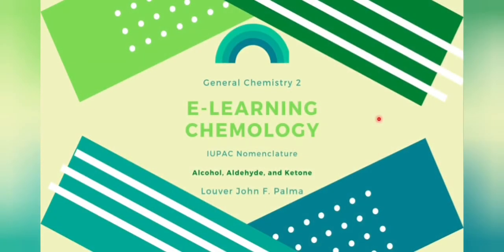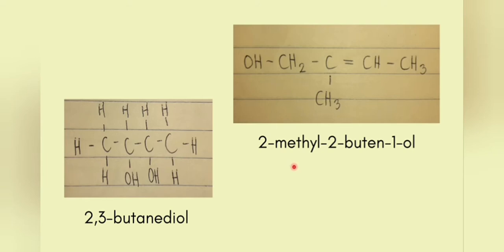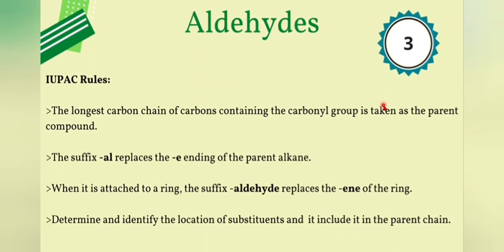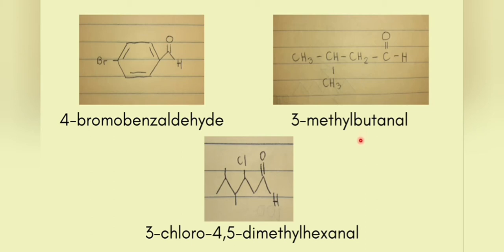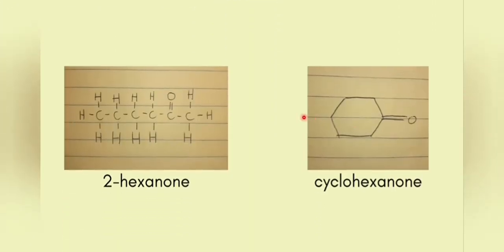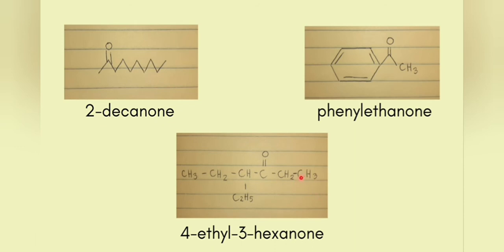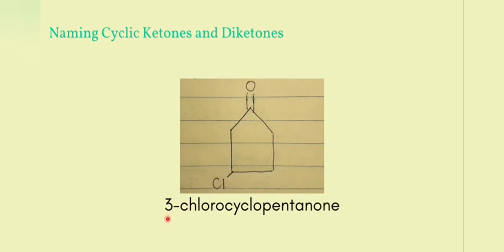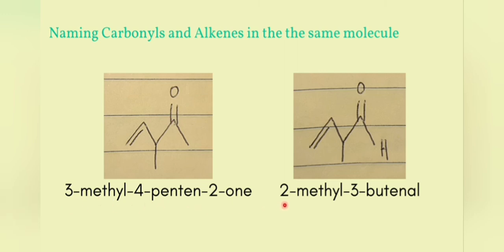IUPAC Nomenclature of Alcohol, Aldehyde, and Ketone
A tutorial video on naming organic compounds (Alcohol, Aldehyde, and Ketone) using IUPAC rules.